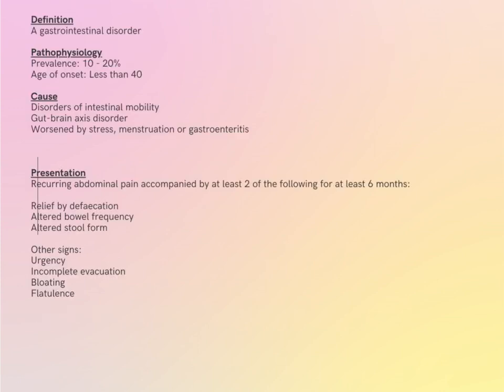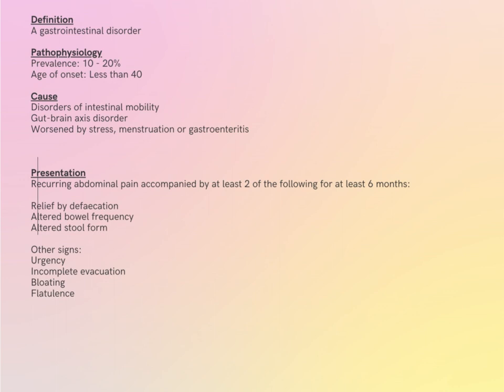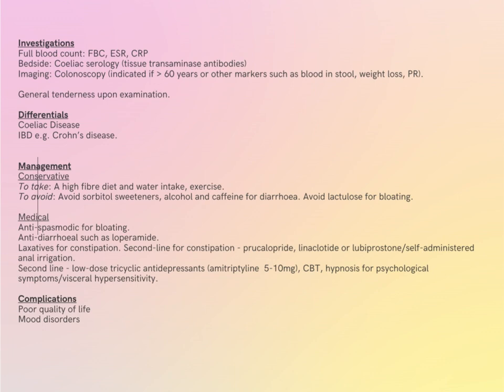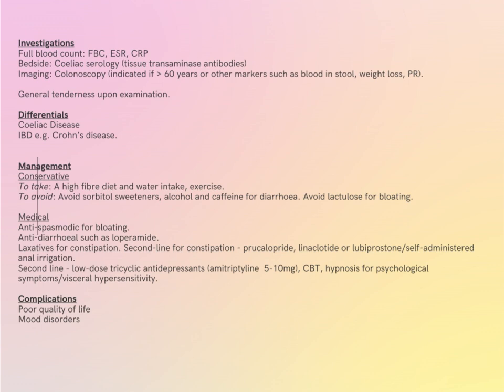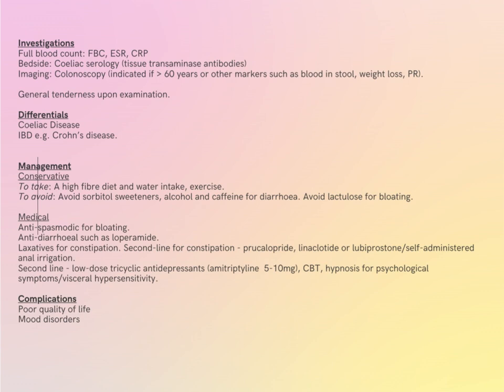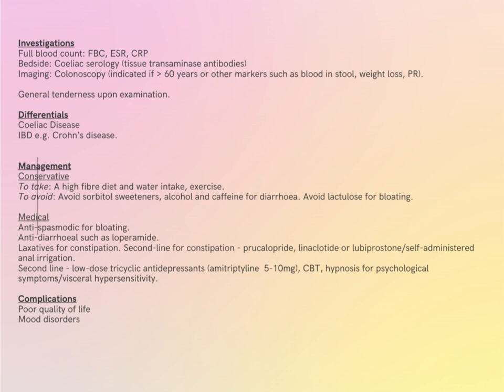Irritable Bowel Syndrome